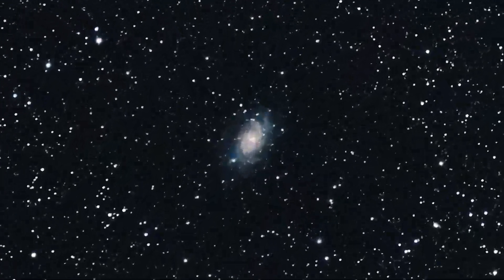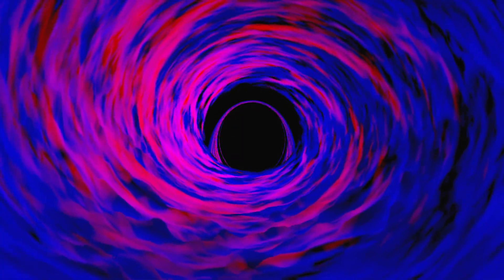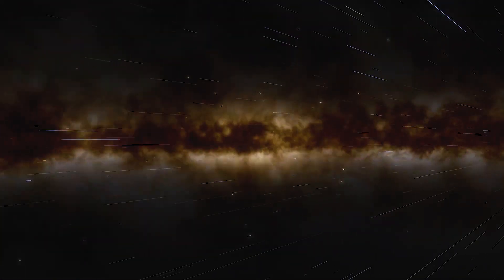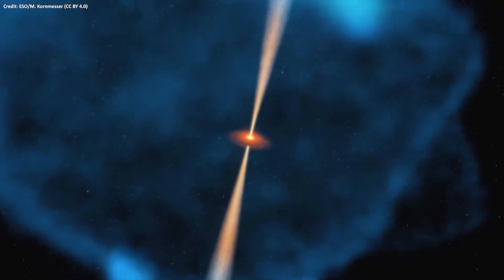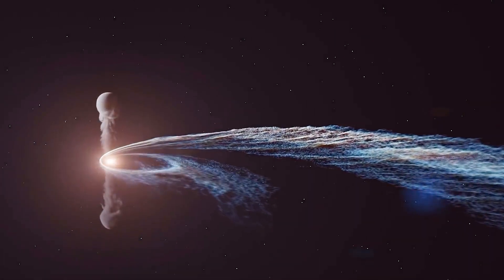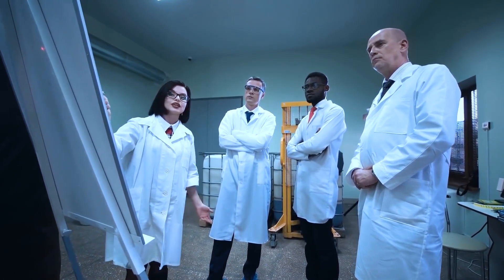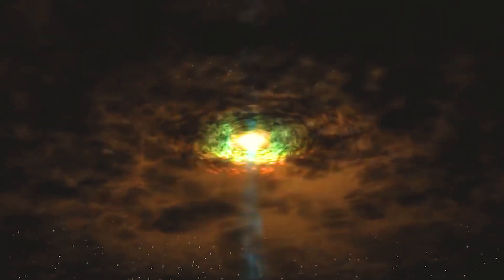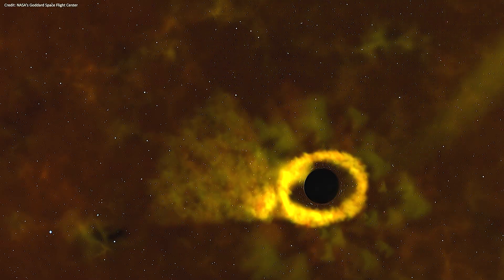Mini black hole in mrk 462 galaxy may explain the growth of supermassive black hole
about this video- In this video, we have discussed mini black hole in mrk 462 galaxy may explain the growth of supermassive black hole

mini black holes facts
how to find black hole
mrk 462 galaxy
mrk 462 black hole
black hole creation
black holes forming

Hi,
    welcome to all to our channel More about knowledge and curiosity

MANY MANY THANKS TO ALL